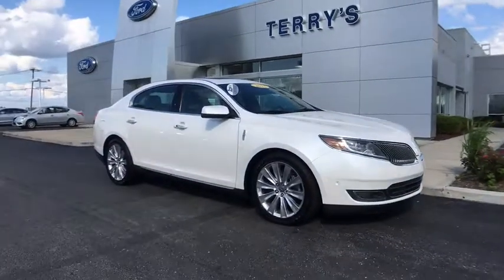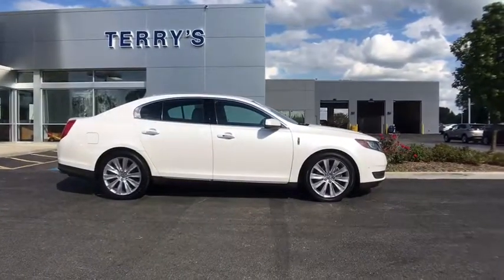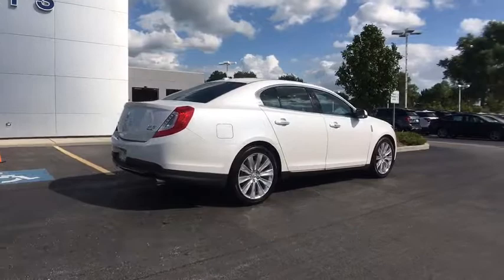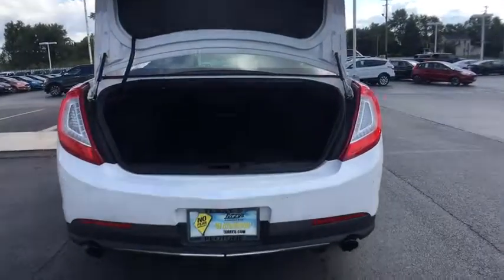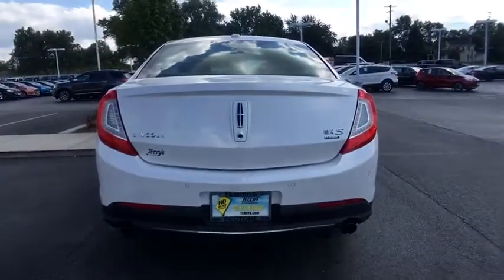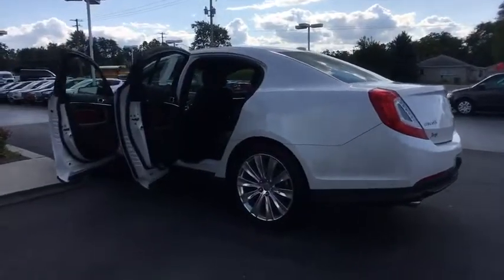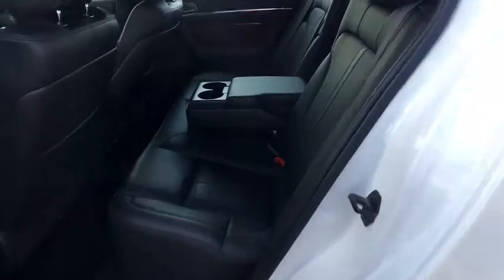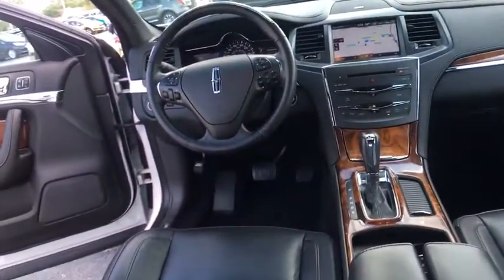2013 Lincoln MKS Bourbonnais, Frankfort, Matteson, Manteno, Manhattan, IL 29351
2013 Lincoln MKS

Terry's Ford
363 N Harlem Ave